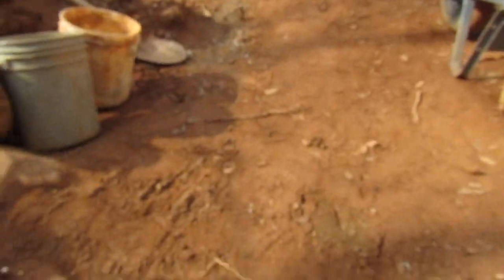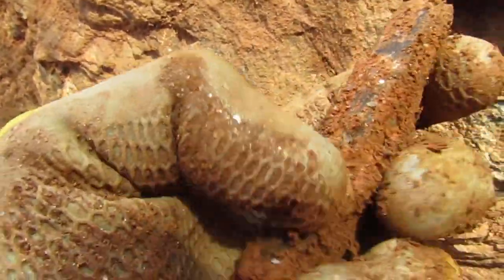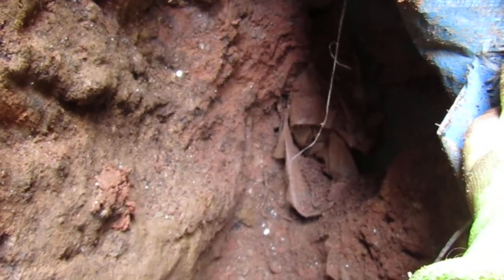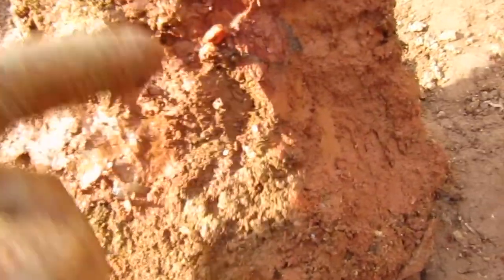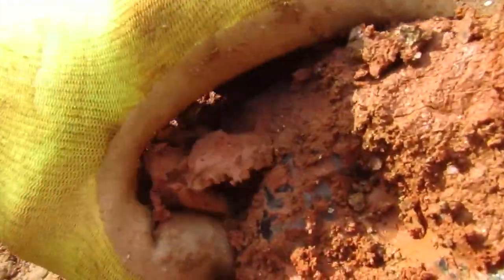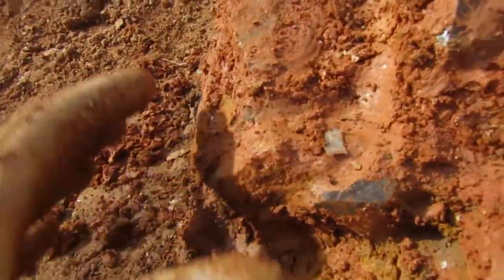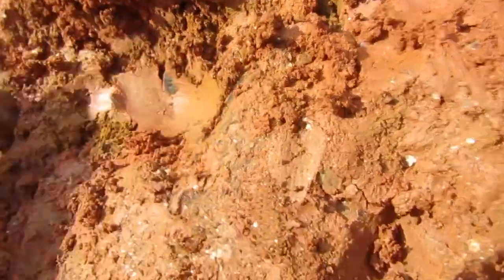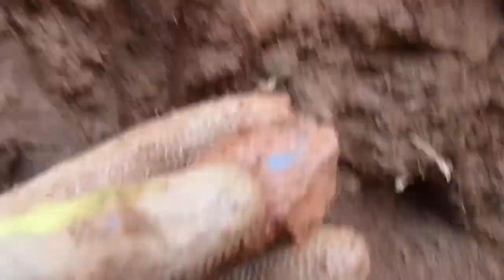3-13-19 pt 2 More caprock but this caprock is covered with crystals and clay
Still finding crystals at Emerald Hollow Mine in Hiddenite, NC.